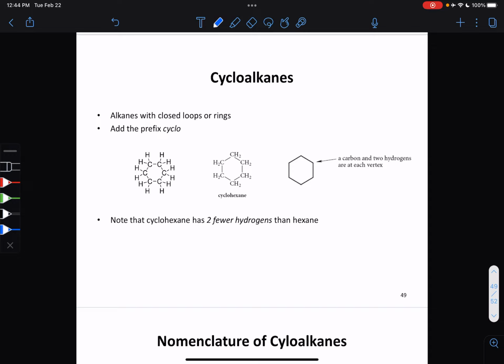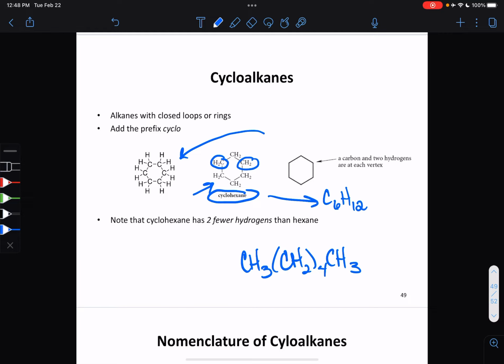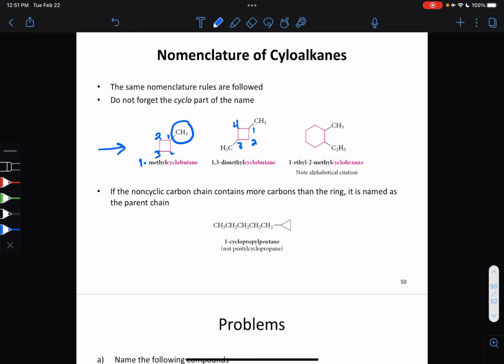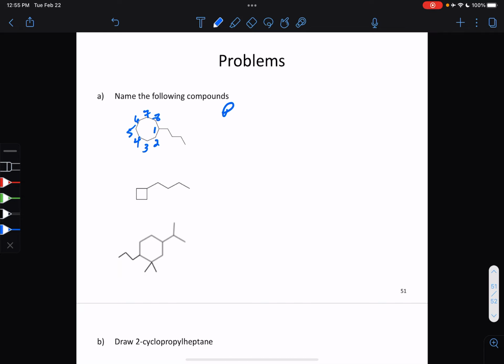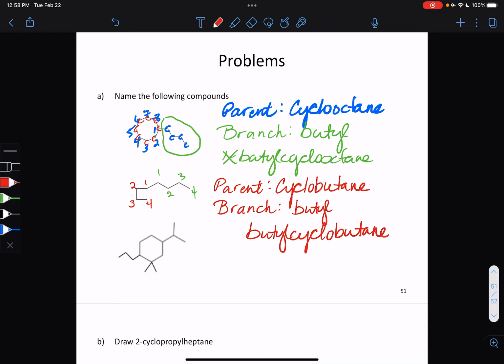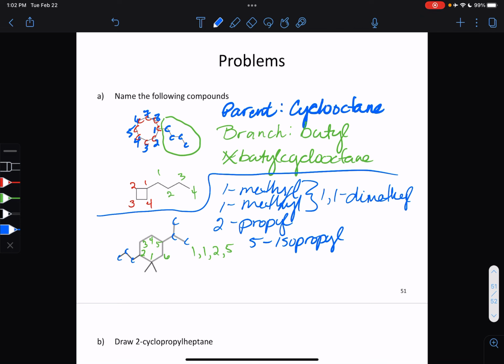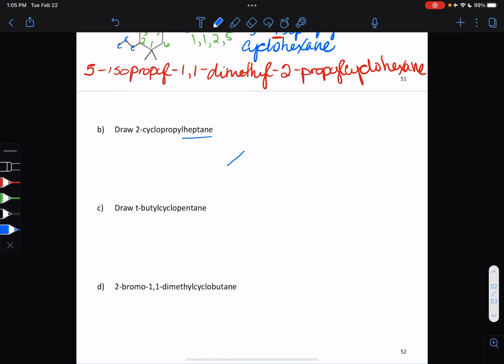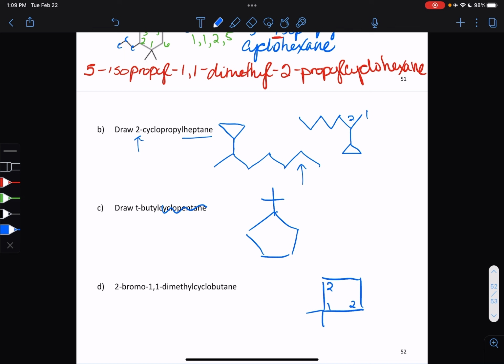Nomenclature of Cycloalkanes